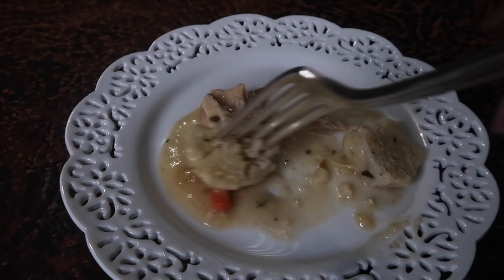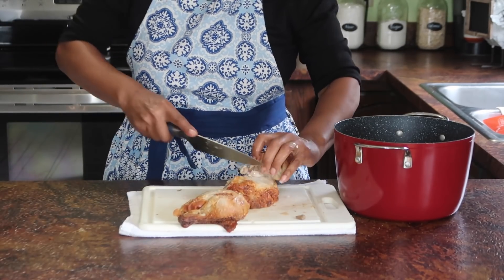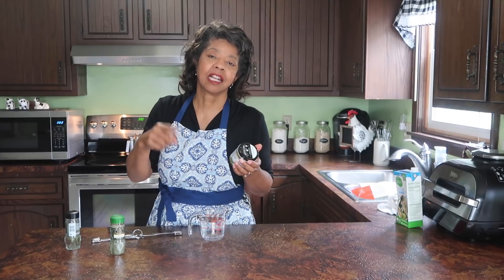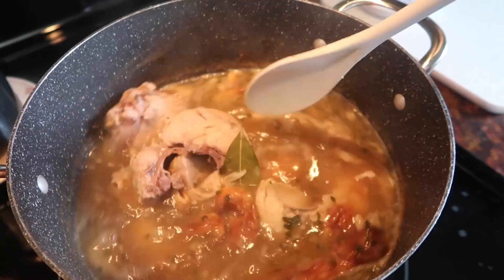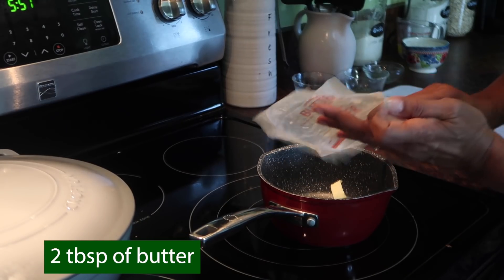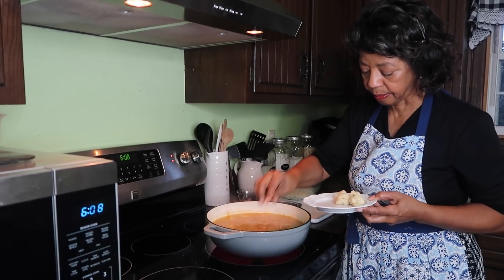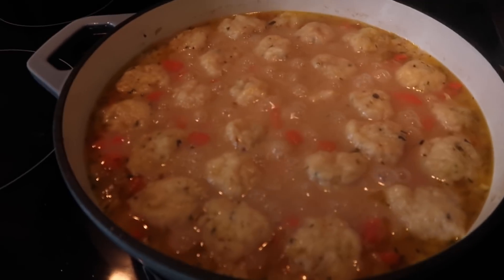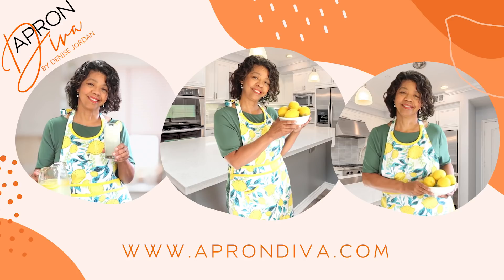How to Make Chicken and Dumplings from Scratch | Traditional Homemaker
I’ve had a few viewers ask how to make chicken and dumpling so in this video, this traditional homemaker is showing you how to make chicken and dumplings from scratch. This easy chicken and dumplings recipe is delicious.

Share How to Make Chicken and Dumpling, quick and easy, with this link:

About this video: in How to Make Chicken and Dumplings | Traditional Homemaker, Denise Jordan of This and That with Denise Jordan shows how to make an easy chicken and dumplings recipe.